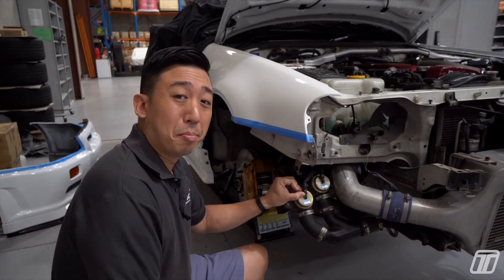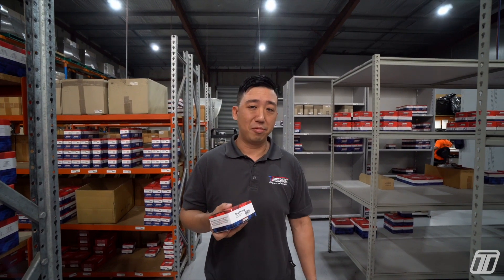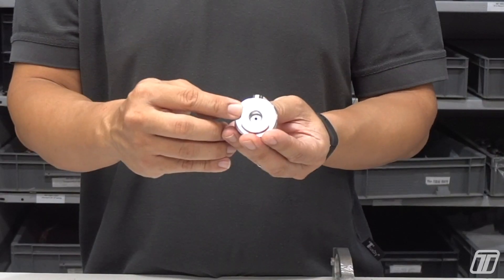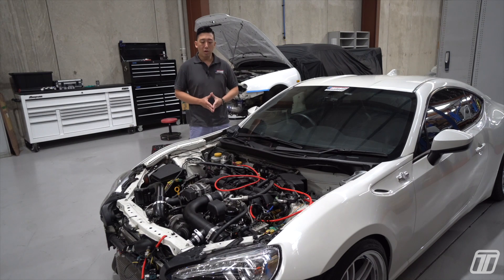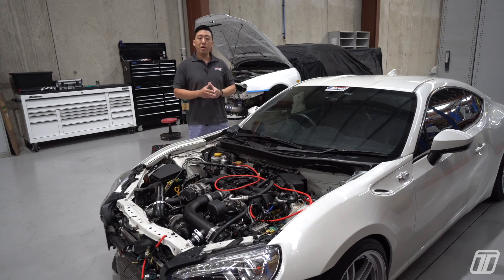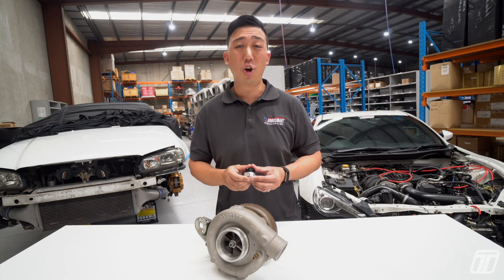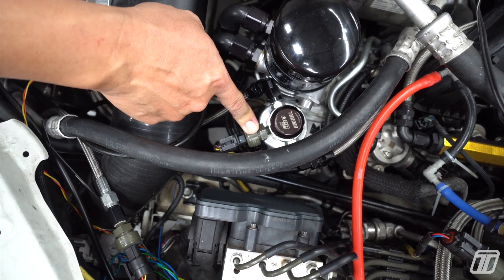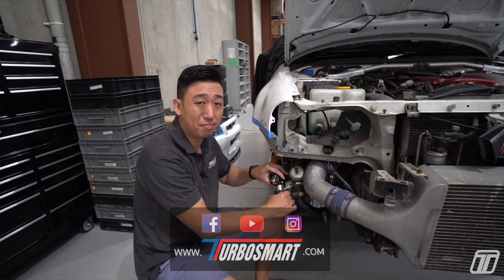SAVE YOUR TURBO! Why you NEED an oil pressure regulator for your turbocharger!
Come join Turbosmart Head of Manufacturing, Ricky Hong, as he unboxes and explains the incredible functionality of the Turbosmart OPR T40 Oil Pressure Regulator!

He'll answer all your questions about this amazing turbo oil pressure regulator, from what's in the box to how to install it in your oil feed system. Get ready for an informational and engaging look at the OPR T40!